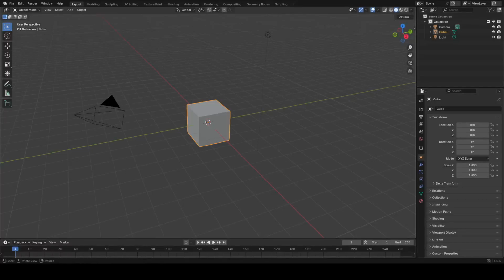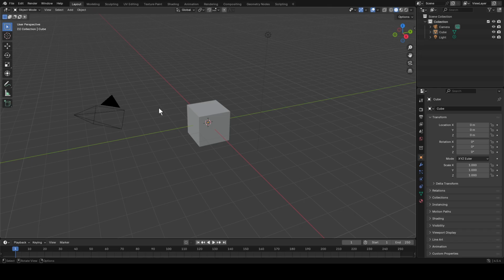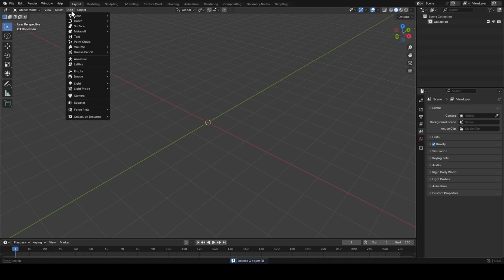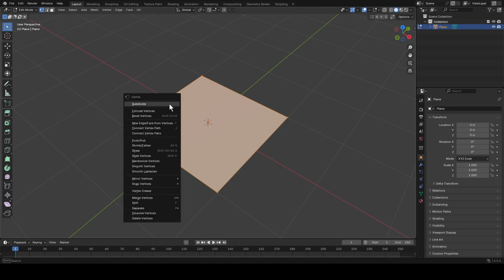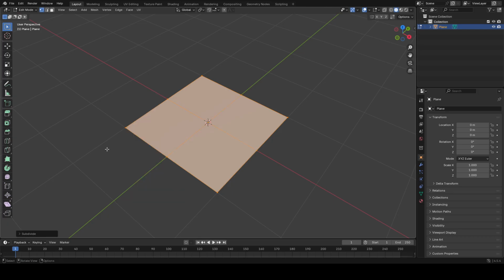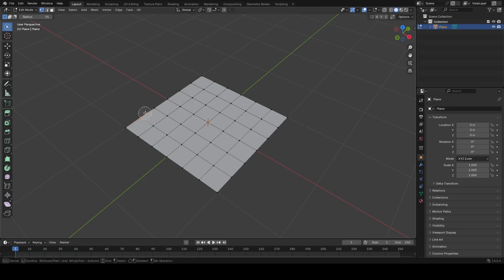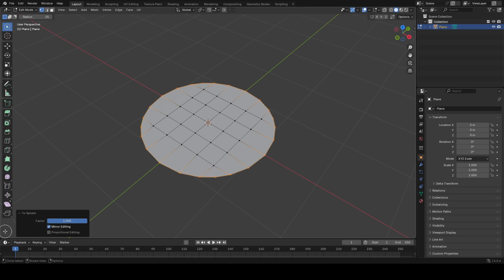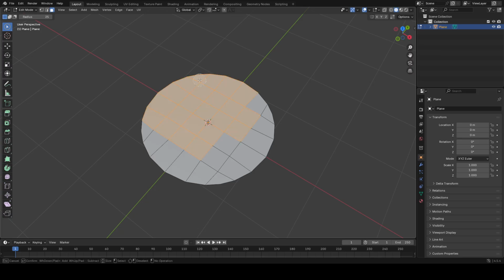How to add circle in quads in Blender (Edge Form)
In this video we will learn about how to add circle in quads in Blender, create circular hole with quads, make perfect topology for modeling, add circle inside square mesh, blend circle smoothly with geometry, avoid triangles in mesh design, Blender topology tutorial step by step, model clean circular shapes, use knife and loop cuts properly, maintain quad-only mesh flow, precise circle insertion method, improve geometry for subdivision, model circles on flat surfaces, clean mesh for hard surface modeling, Blender quad modeling basics